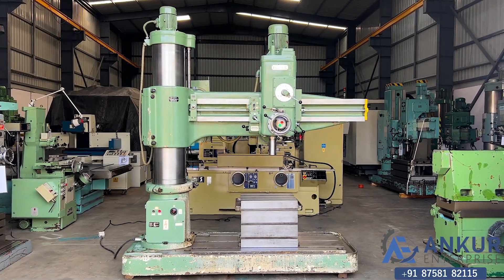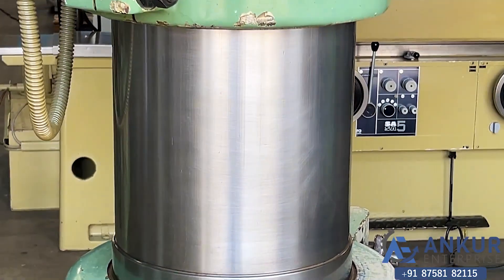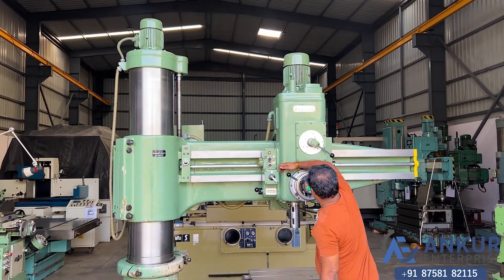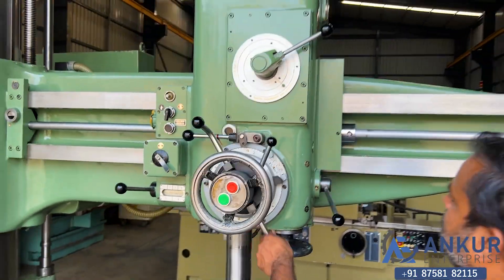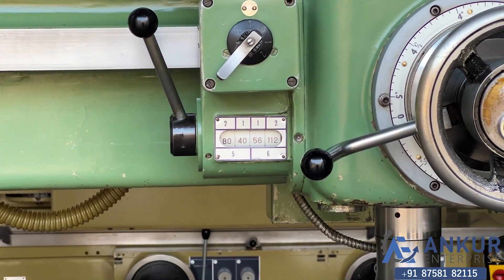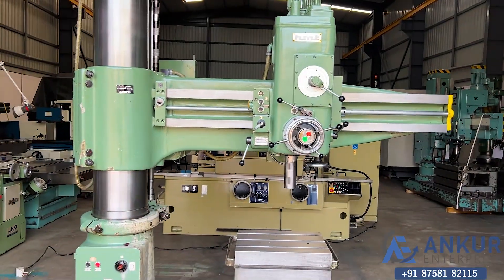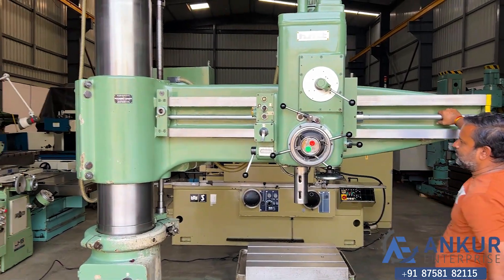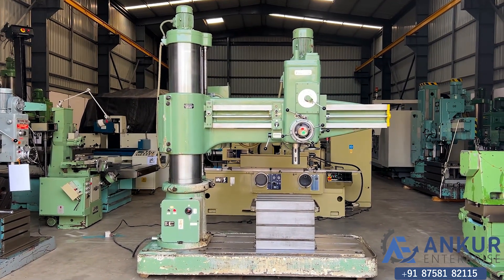HMT (India) RM 63 - Radial Arm Drill Machine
TECHNICAL SPECIFICATIONS :
• RADIAL ARM DRILL (WITH TABLE)
• MAKE : HMT (INDIA)
• MODEL : RM63
• WORKING ARM LENGTH : 1600 MM
• DRILLING CAPACITY : 63 MM
• SPINDLE TAPER : MT 5
• CLAMPING : HYDRAULIC
• SPINDLE SPEEDS : 40-1800 RPM